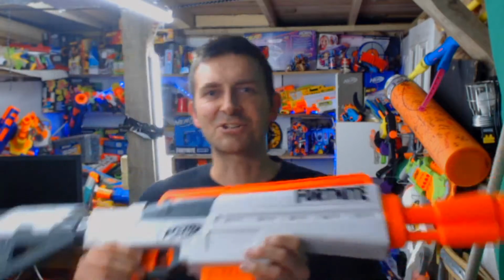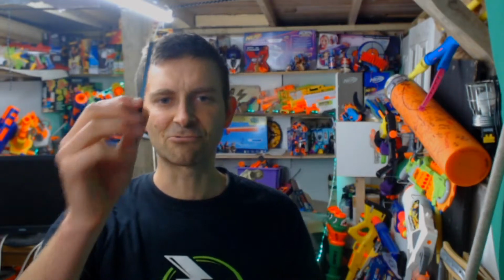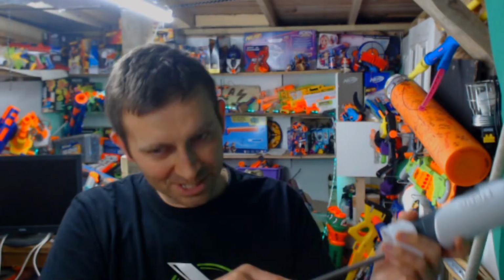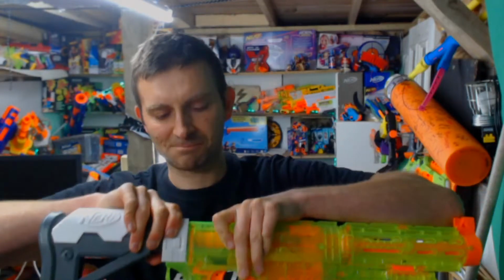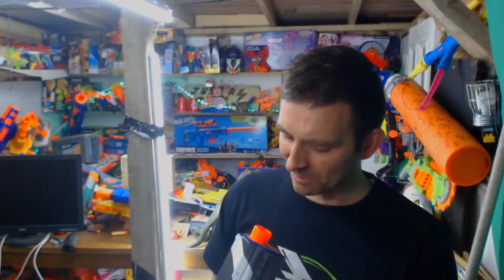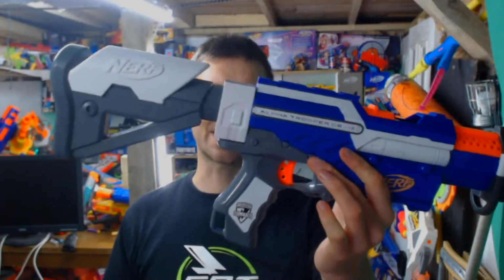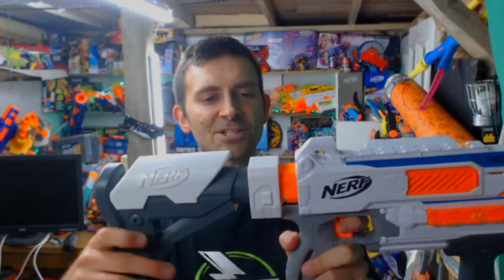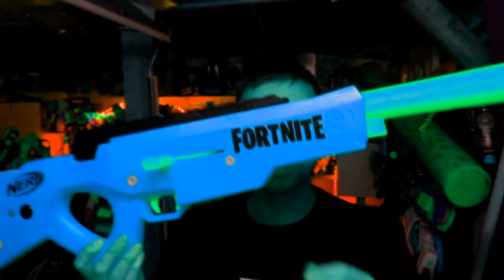Nerf Fortnite Infantry Rifle Mod: Making the Nerf Fortnite IR Stock fit Springers..justastream!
About my channel:
Justajolt Nerf videos include... reviews, songs, fixing things, Nerf battle with sound effects footage, making things and … who knows what else there could be be! Probably involving a good Nerf hack! One thing’s for sure though, it’s all good clean family friendly Nerf action from Britnerf's very own Nerf buffoon.

Credits:
Thumbnail made with Canva and Gimp or with TubeBuddy's thumbnail generator!
Energy from raisins.